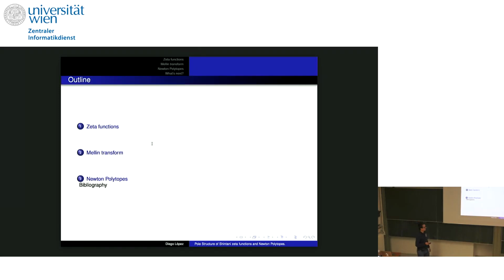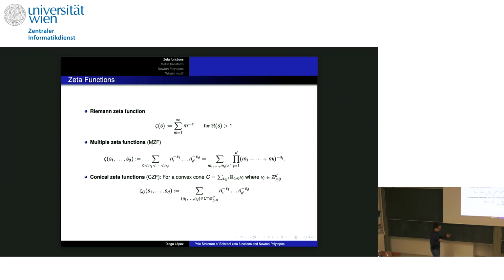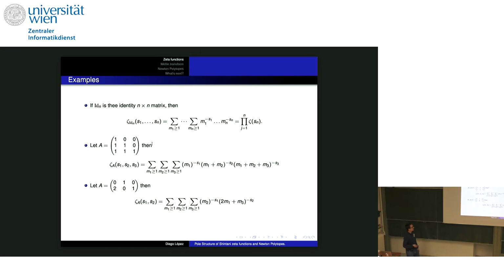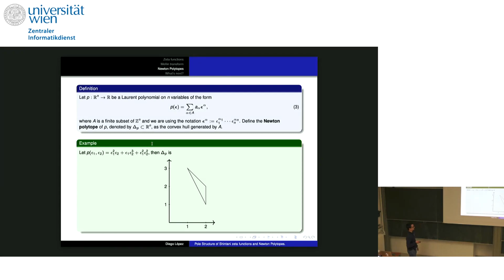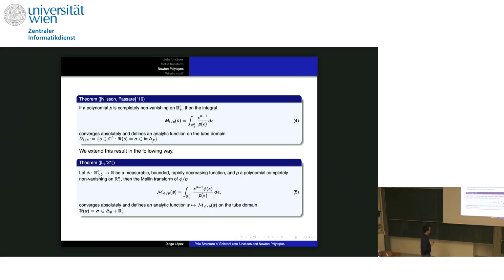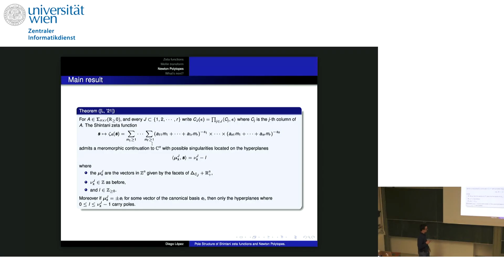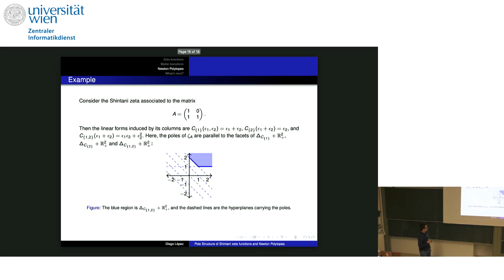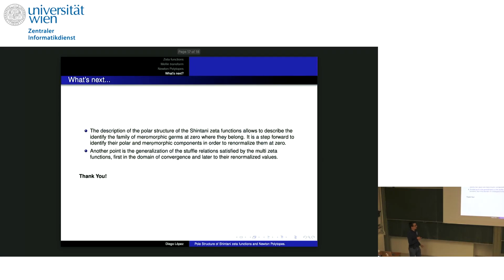Diego Lopez Valenci - Pole Structure of Shintani zeta functions and Newton Polytopes.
Shintani zeta functions are a generalization of multiple zeta functions and conical zeta functions. It is known that they extend to meromorphic functions with poles in affine hyperplanes. In this talk I will present a refinement of the known result showing that the poles lie on hyperplanes parallel to the facets of certain convex polytopes associated to the defining matrix for the Shintani zeta function. Explicitly, the latter are the Newton polytopes of the polynomials induced by the columns of the underlying matrix. This work is part of my PhD.